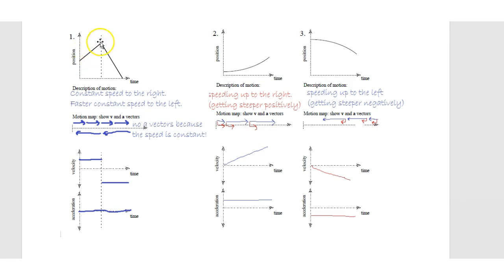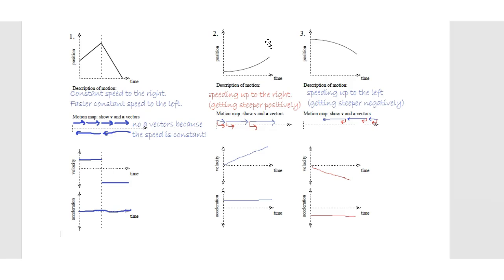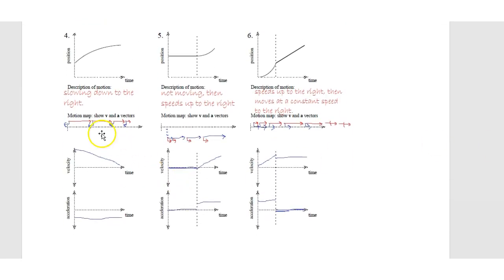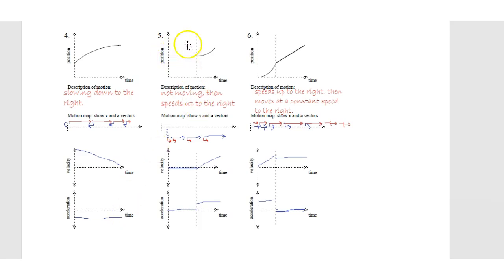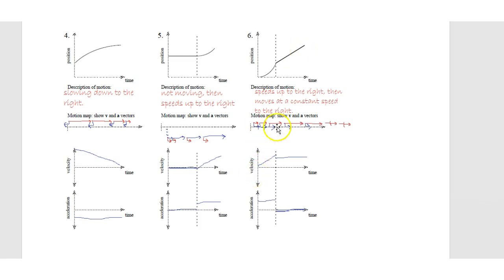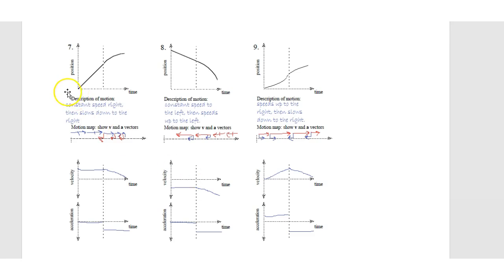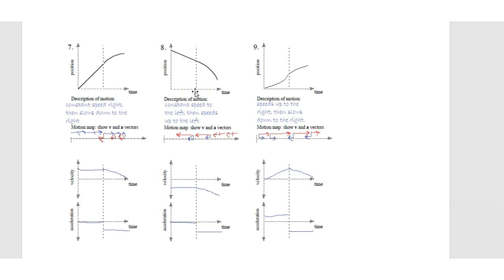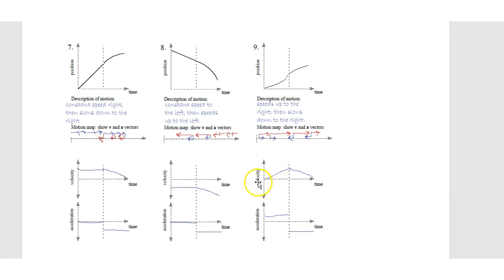Acceleration Model WS 3